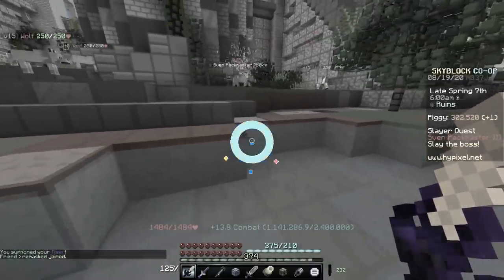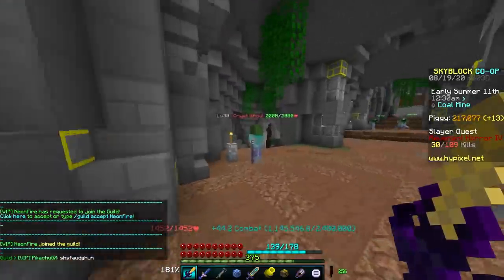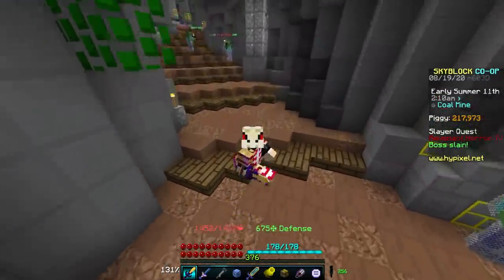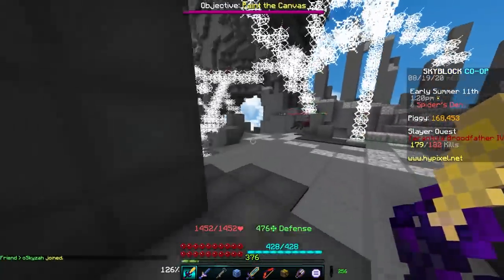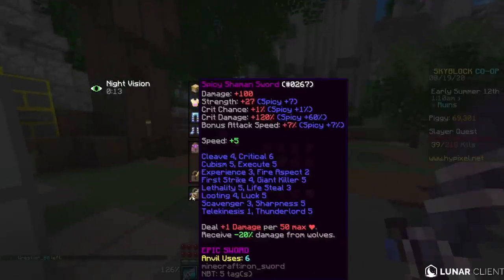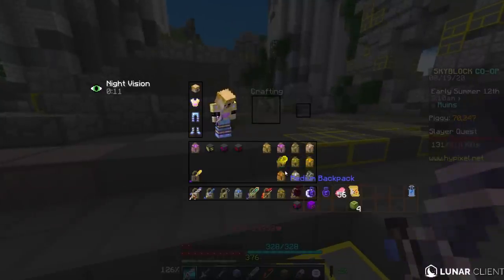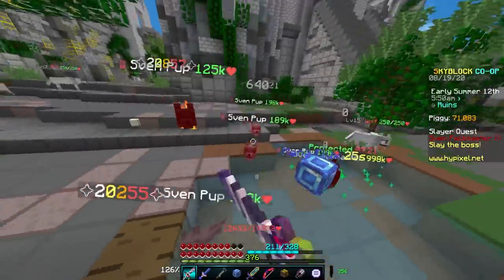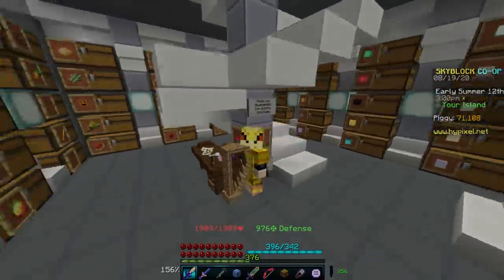(UPDATED) HOW TO START GRINDING SLAYERS! Slayer Guide - Hypixel Skyblock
This Is A Hypixel Skyblock Slayer Guide For Sven Packmaster/Tarantula Broodfather/Revanent Horror Slayer Quest To Beat T4/Tier 4 Slayer Bosses To Get Rare Drops Overflux/Tarantula Talisman/Scythe Blade For Slayer Level 7/Hypixel Skyblock Guide For Slayers/Best Way To Farm Slayers On Hypixel Skyblock

Song: Drift - 100 Day Delay & Goodbye Gravity